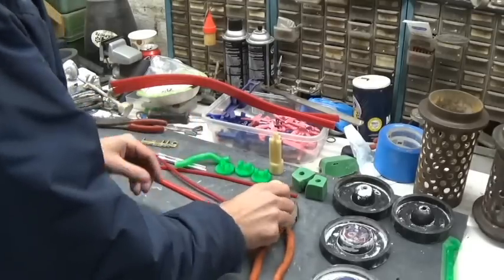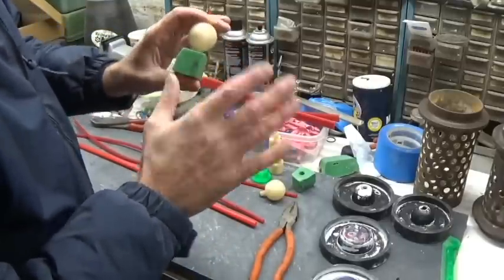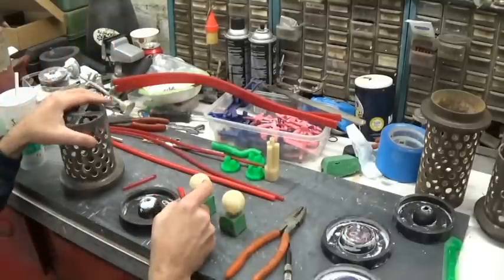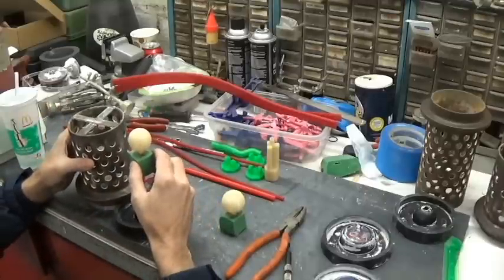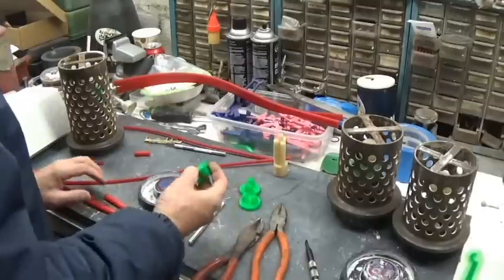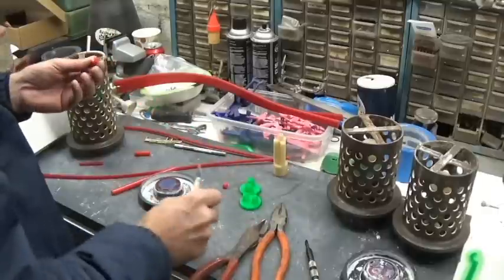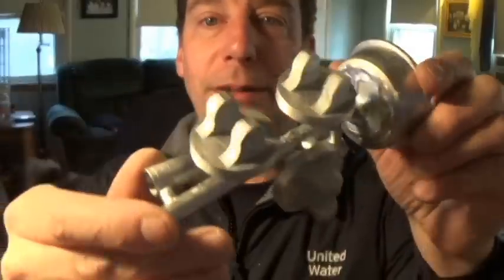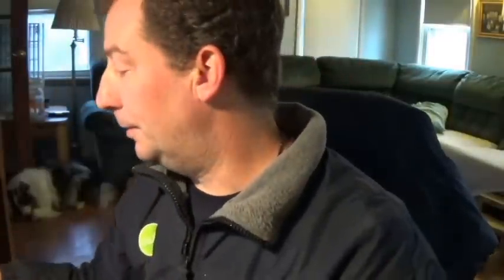lost pla casting balls (golden snitch)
showing how to position a shrink bob inside the flask to control shrinkage